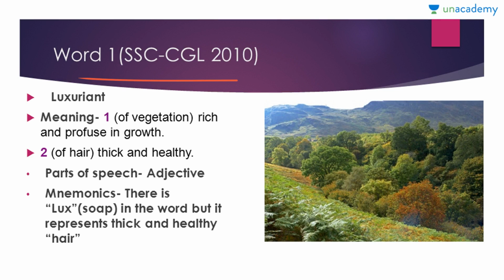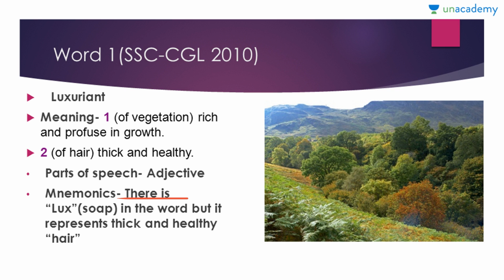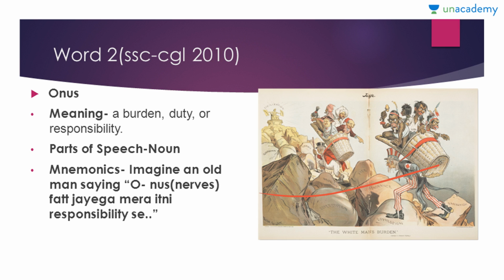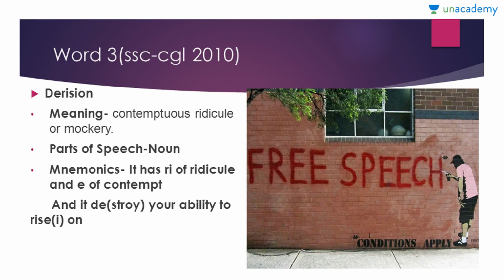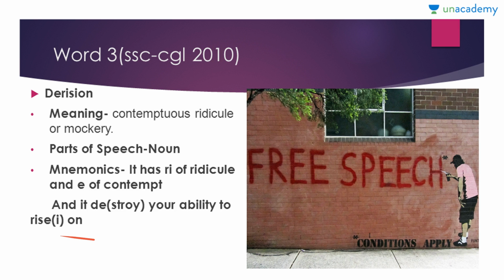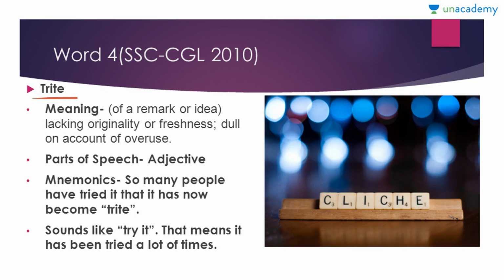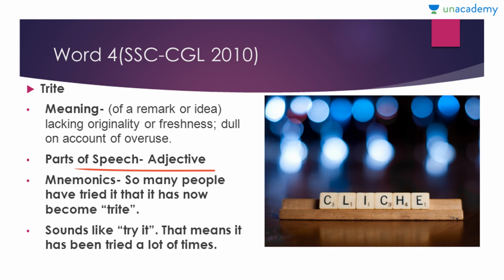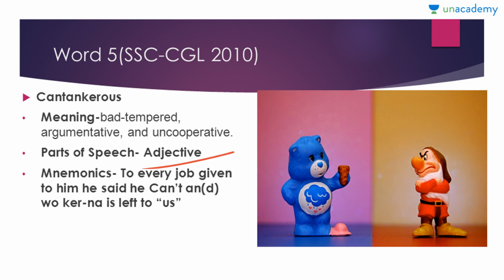Learn Mnemonic Techniques and Memory Improvement By Abhinav Anand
In this lesson we learn various Mnemonic techniques and also the nature of words and how understanding the basic concept becomes important before we apply them.Tips given in Hindi for easy understanding. Must watch for all.